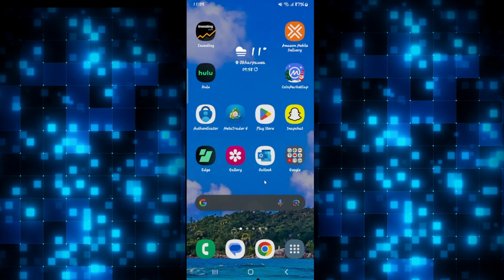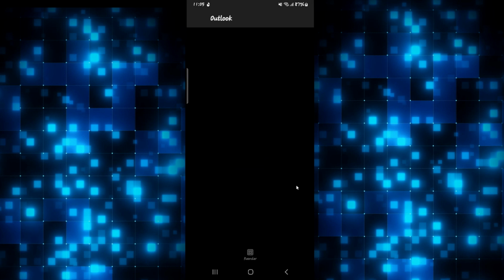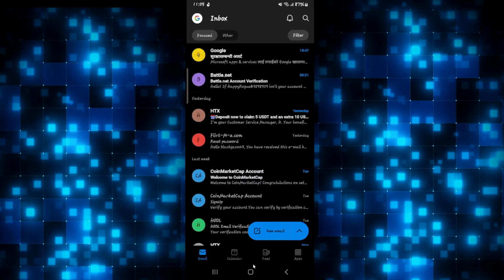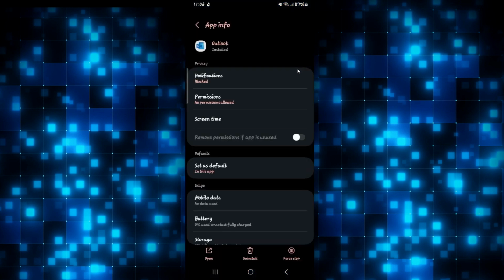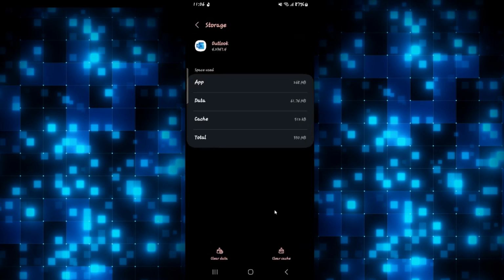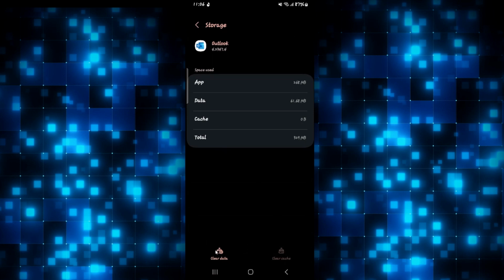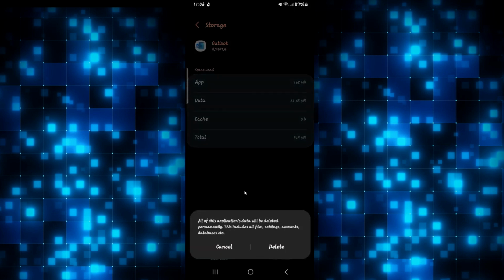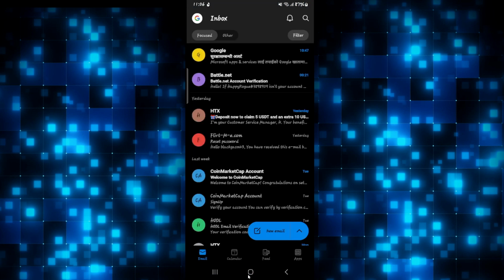How to Fix Hotmail App Not Responding (2024) ?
Confused about how to fix hotmail app not responding? Learn how to fix hotmail app not responding in our latest tutorial video. Stick with us till the end of the video to learn the steps in detail.
Whether you're a seasoned Hotmail user or facing this glitch for the first time, our step-by-step guide provides easy-to-follow troubleshooting tips to get your Hotmail app back on track. From potential glitches to optimizing settings, we've got you covered. Watch now and regain seamless access to your emails, ensuring your Hotmail experience is nothing short of efficient and hassle-free!